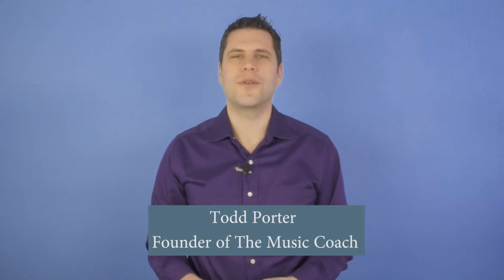How to make a great song list - The Music Coach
presents: How to make a great song list

In this video tutorial, I'll show you how to structure a great song list for performance.